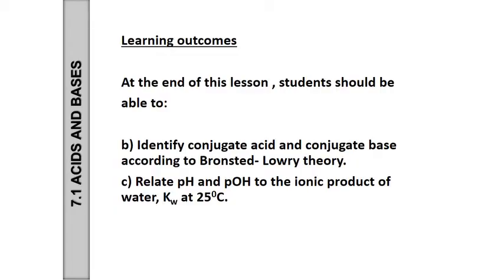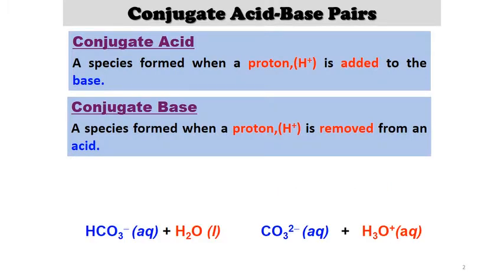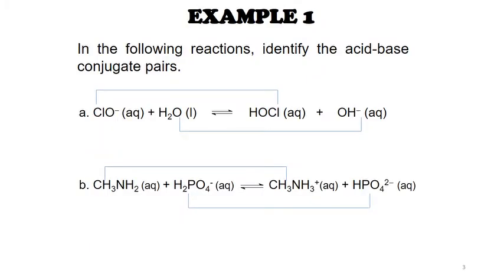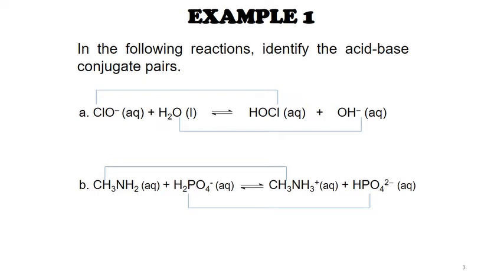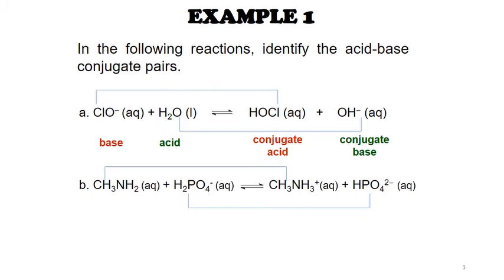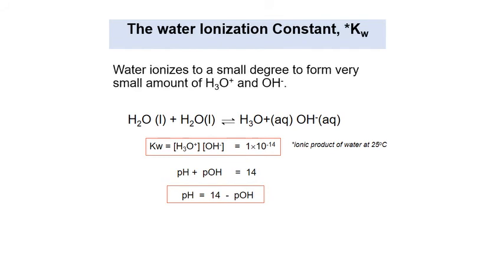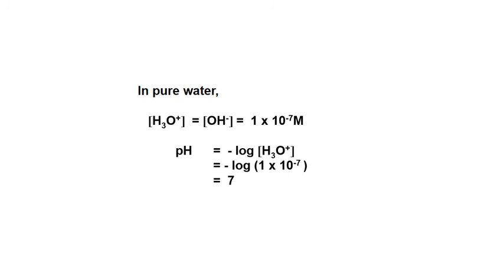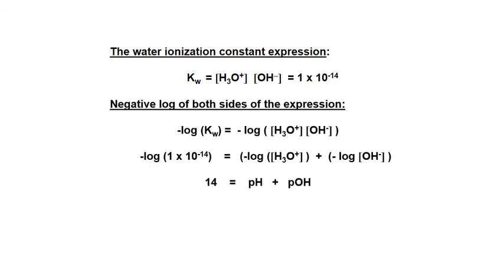CHAPTER 7: IONIC EQUILIBRIA (7.1 ACIDS & BASES PART 2)